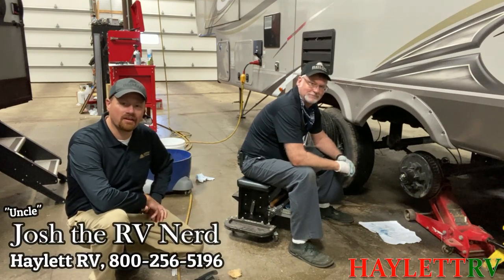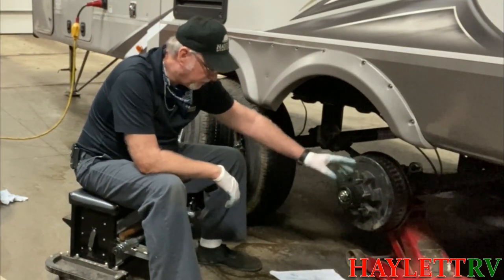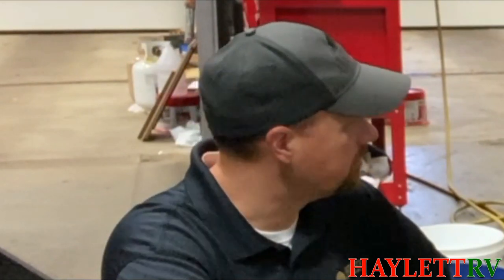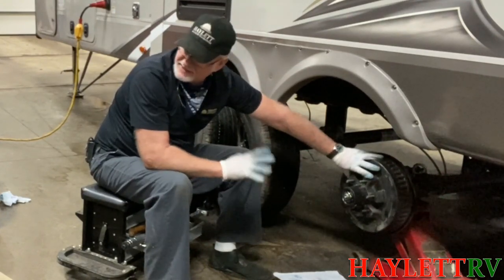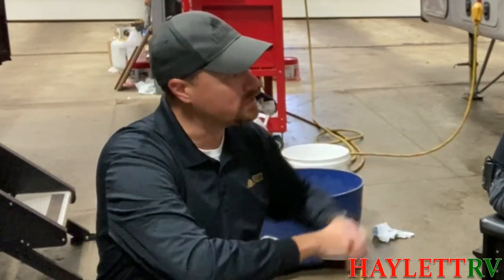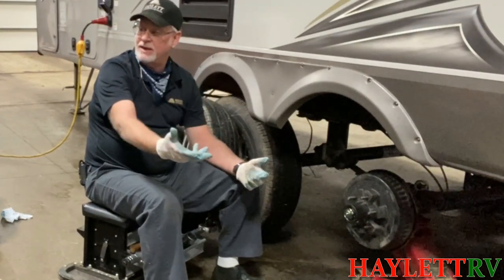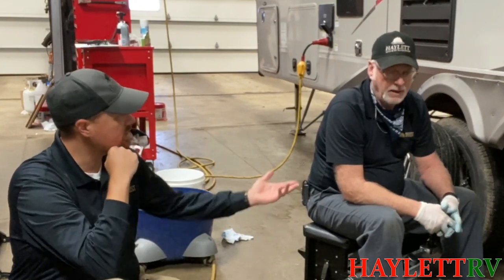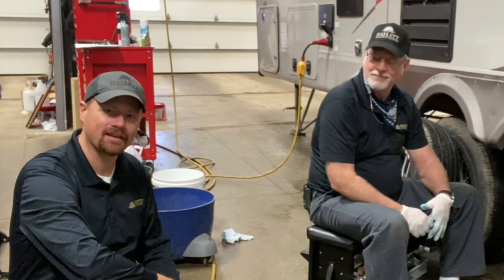RV UPKEEP: Wheel Bearing Wash & Repacks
Remember: An Ounce of Prevention is worth a Pound of cure!!